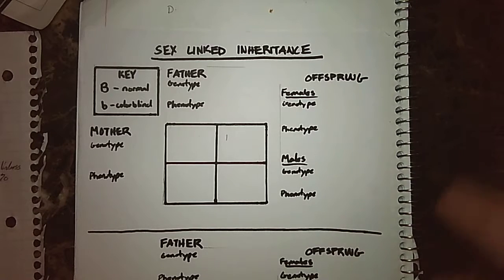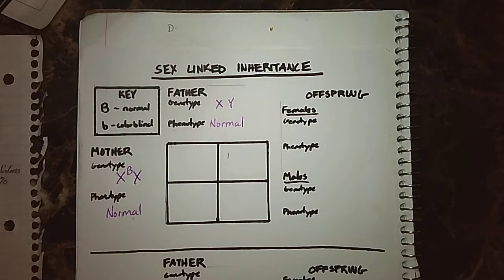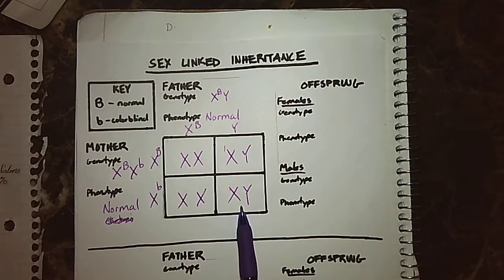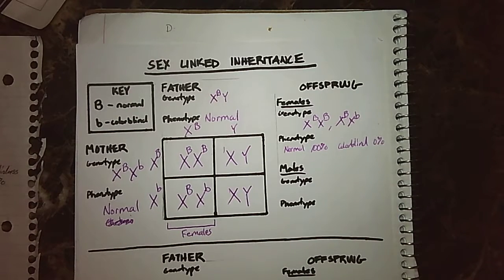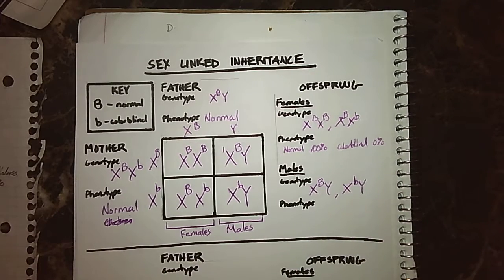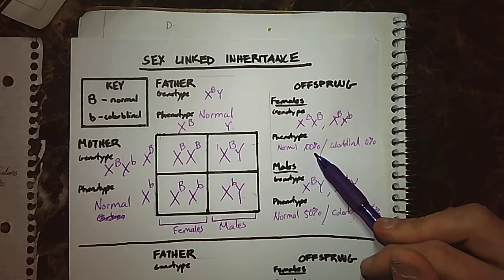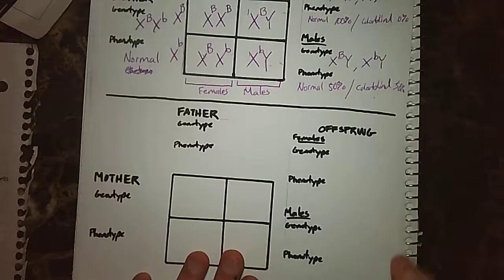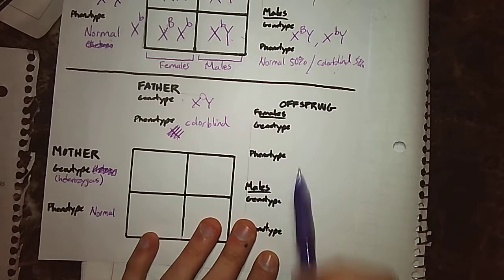Bio Video XlinkedSquare